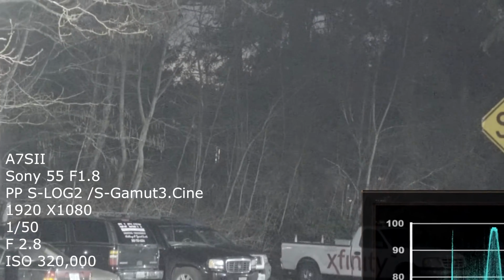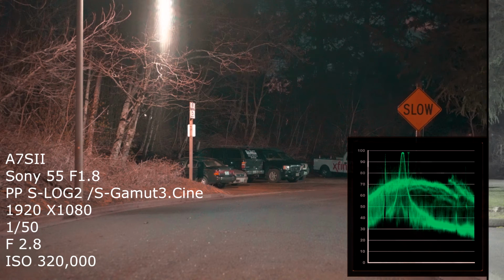A7Sii Picture Profile Color and Noise (Night Test)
Here is a video of A7Sii picture profile color and noise (Night Test).

Movie: Standard gamma curve for moviesCine2: Similar to [Cine1] but optimized for editing with up to 100% video signal. (equivalent to HG4600G30) Cine4: Strengthens the contrast in dark parts more than [Cine3]. The contrast in dark parts is lower and the contrast in bright parts is higher than for [Movie].S-Log2: Gamma curve for [S-Log2]. This setting is based on the assumption that the picture will be processed after shooting.

Color Mode
    Sets type and level of colors.
    Movie: Suitable colors when [Gamma] is set to [Movie].
    Still: Suitable colors when [Gamma] is set to [Still].
    Cinema: Suitable colors when [Gamma] is set to [Cine1].
    Pro: Similar color tones to the standard image quality of Sony professional cameras (when combined with ITU-709 gamma)
    ITU709 Matrix: Colors corresponding to ITU-709 standard (when combined with ITU-709 gamma)
    Black & White: Sets the saturation to zero for shooting in black and white.
    S-Gamut: Setting based on the assumption that the pictures will be processed after shooting. Used when [Gamma] is set to [S-Log2].

Gear:
Sony A7Sii
Sony A6300
Rode VideoMic Pro
Sennheiser ew G3
Edelkrone Slider Small
Zoom H1
Tascam DR-40
Matchstick Lapel
Manfrotto Pixi Tripode
Manfrotto 502HD Tripode
Manfrotto 535 Carbon Fiber Video Tripode
Aputure AL-528w LED Light
Sony 16-35mm F4
Sony 55mm F1.8